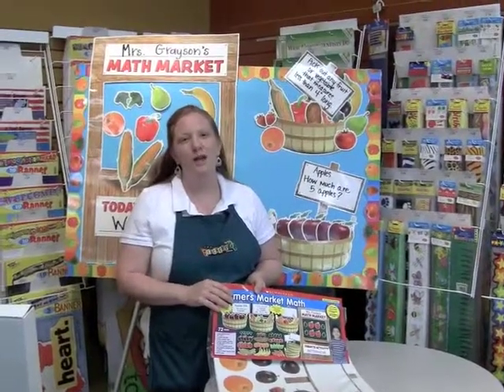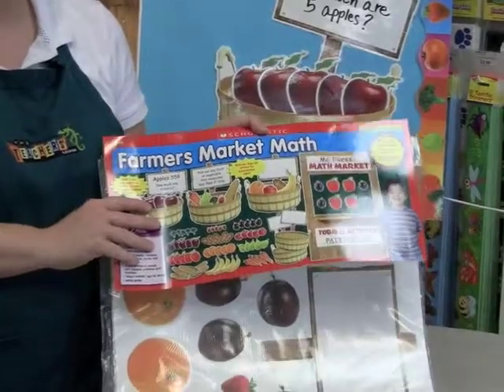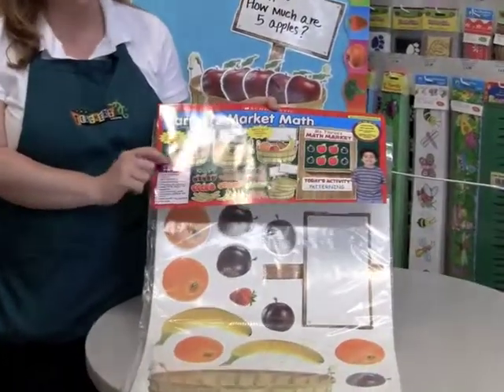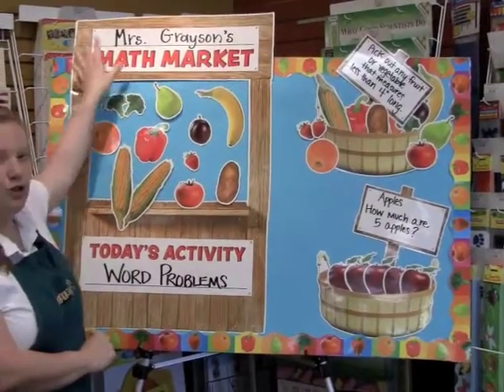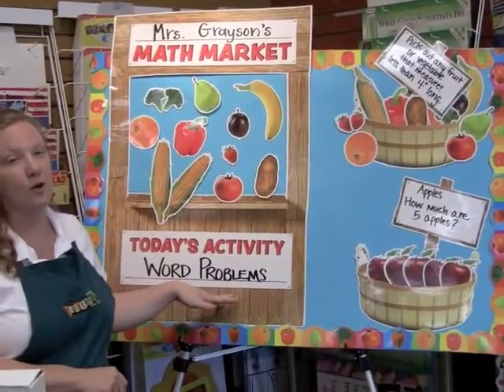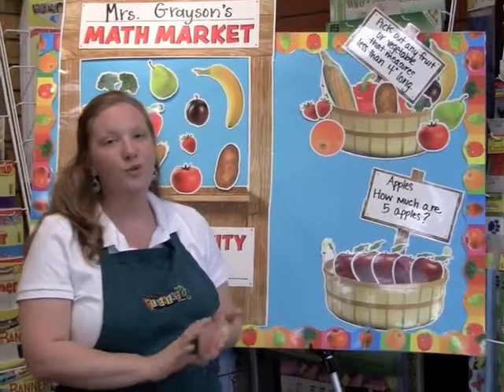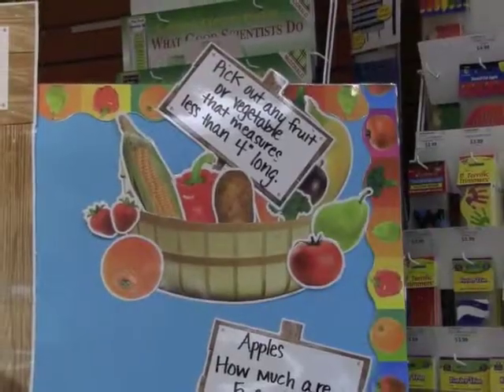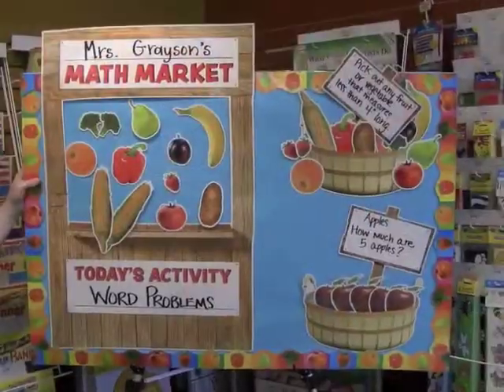The Teachers' Lounge Features: Farmers Market Math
Laura Gurley demonstrates the diverse functionality of a bulletin board set by Scholastic, entitled Farmers Math Market.